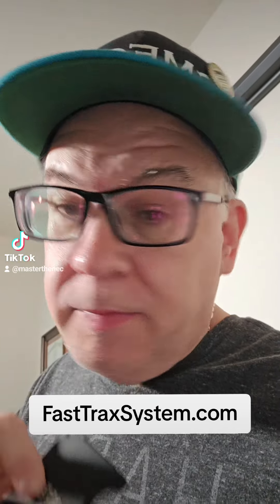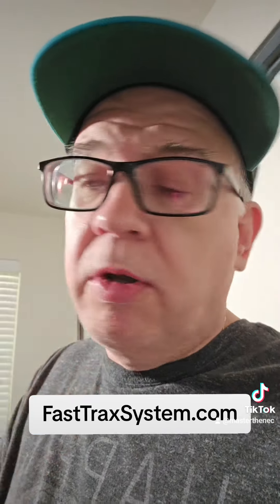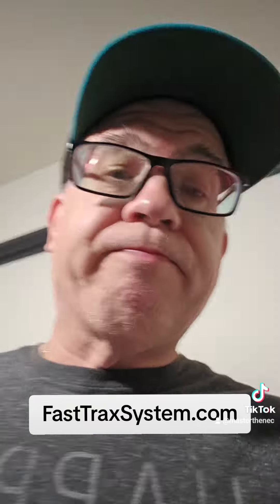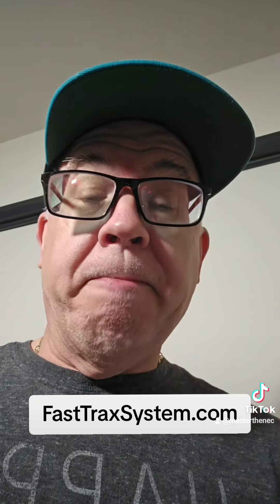Minimalist Wallets on Sale Now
Get your minimalist wallet now at FastTraxSystem.com